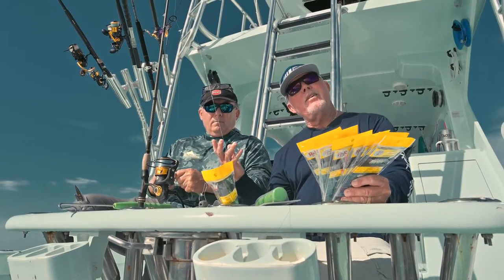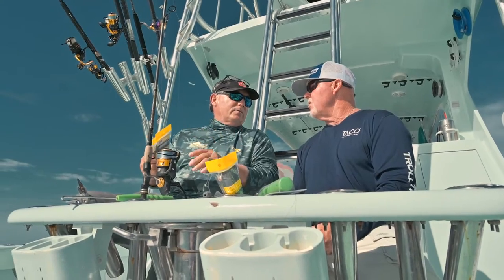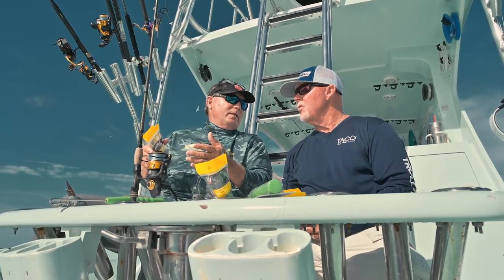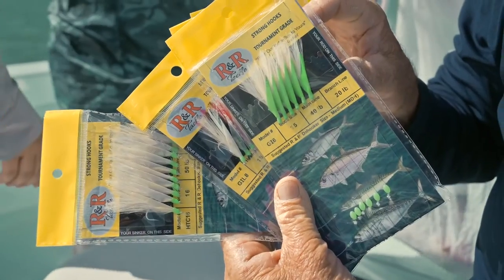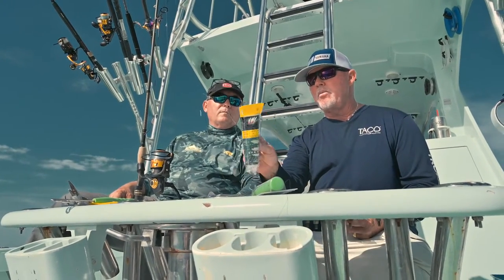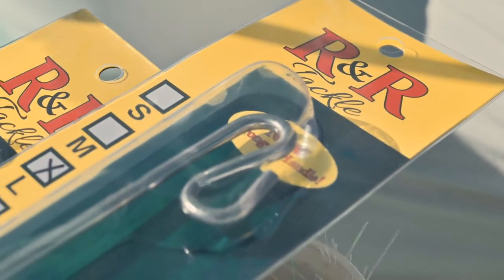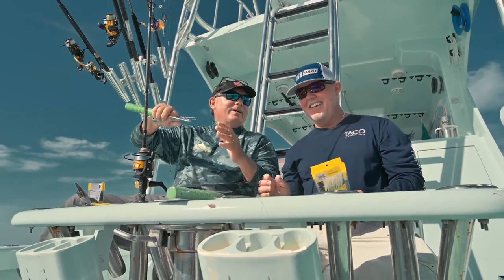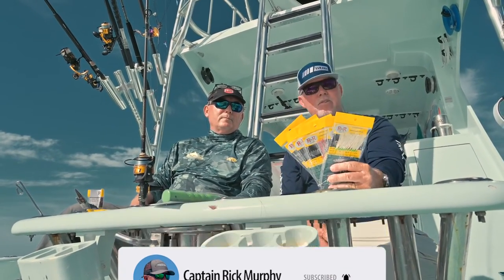Let's Talk SABIKI Rigs and De-Hookers with Capt. Ray Rosher and Capt. Rick Murphy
Capt. Ray Rosher and Capt. Rick Murphy go over some of the basics when it comes to bait fishing. R&R Tackle offers everything you need to fish for baits from thread fins to blue runners.

Sportsman’s Adventures

Brie Gabrielle

Sportsman’s Adventures

Sportsman’s Adventures

Ofishalinsider

Sportsman’s Adventures